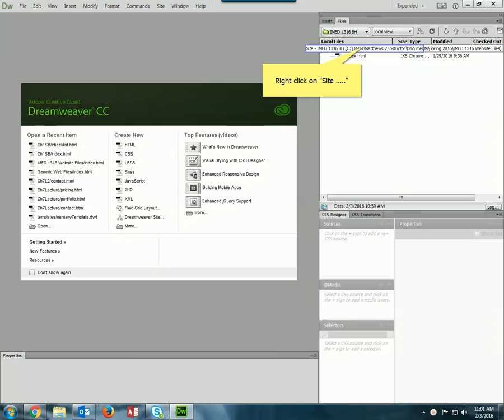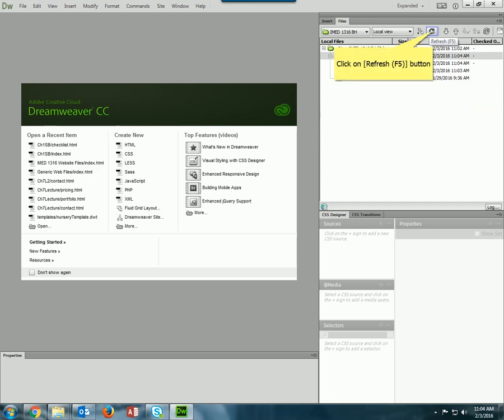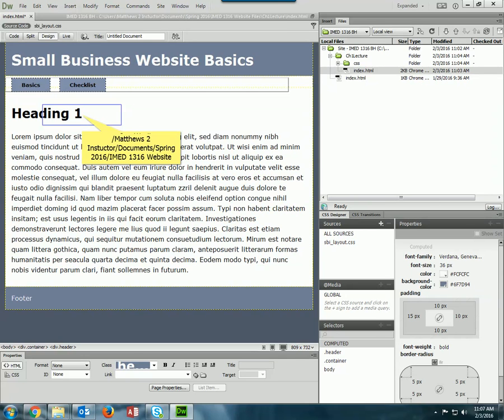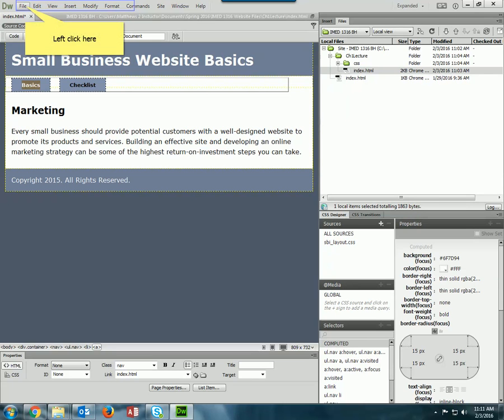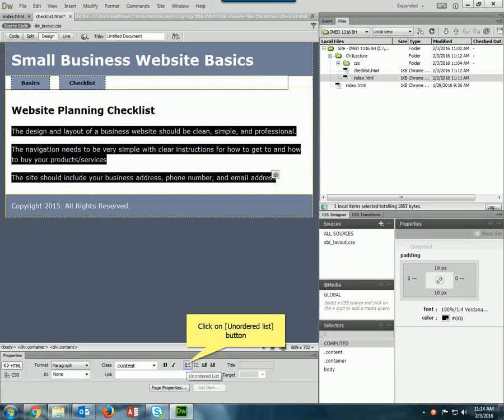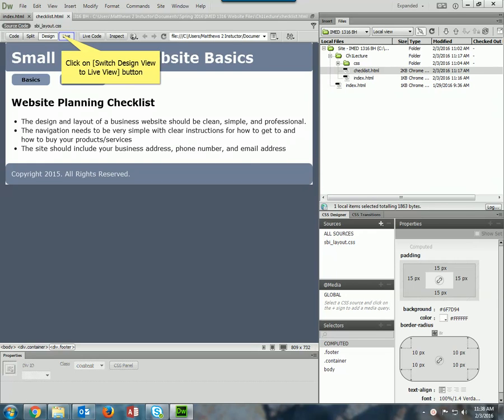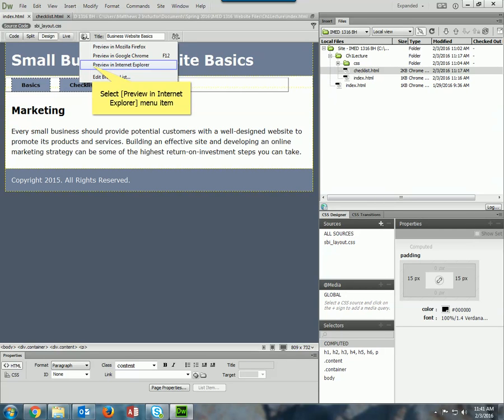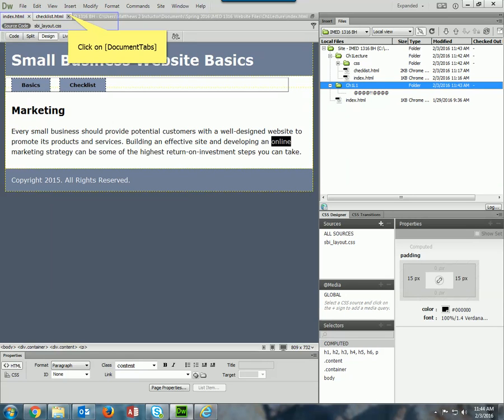IMED 1316 CH1 Lecture